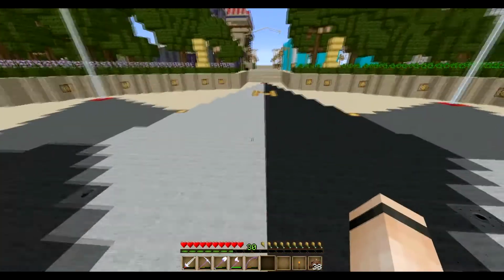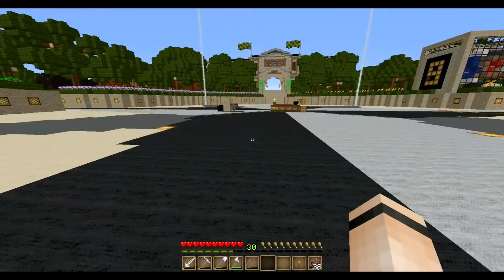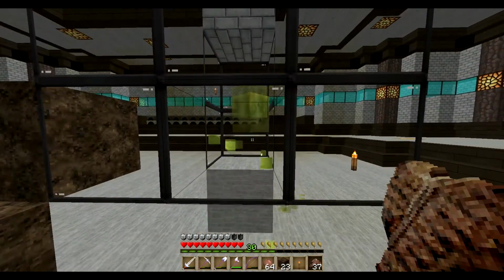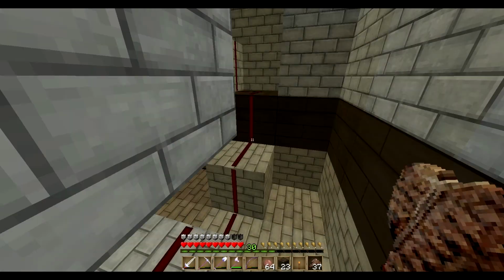WoodenAxe Episode 1: Claymation!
Rollin' in the deep! We start a new project on the WoodenAxe server. I begin by collecting clay for a Super Mario World build and you get to see a few builds on the server along the way.

**At one point I mention a to scale model of the "universe", I meant solar system.